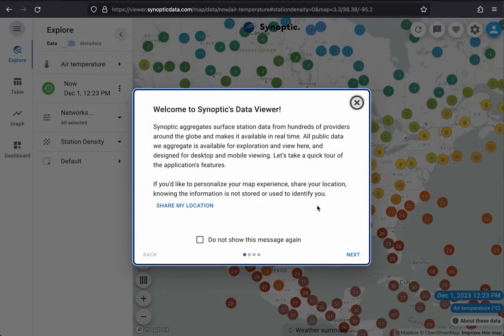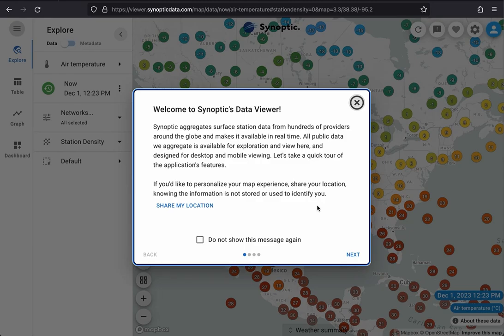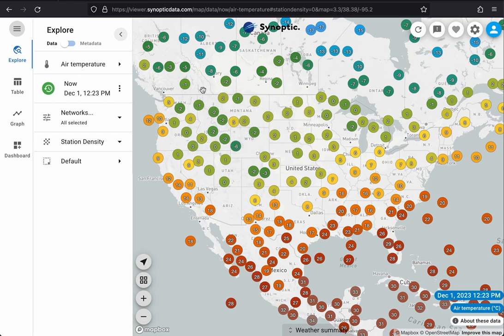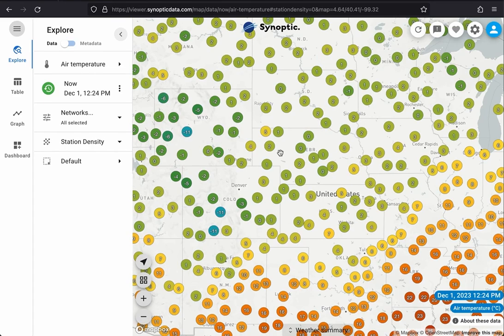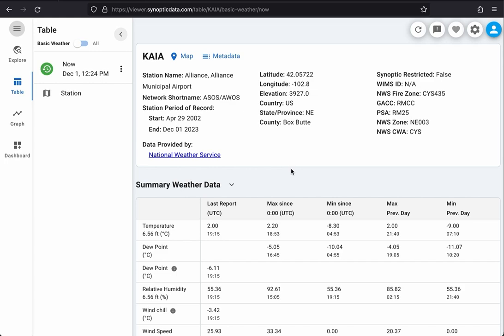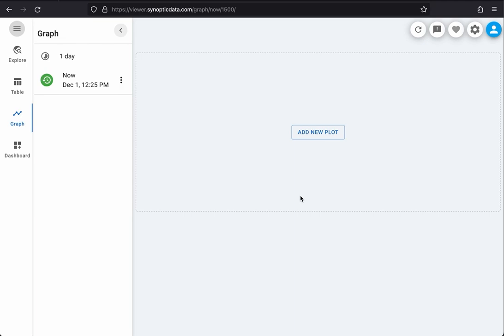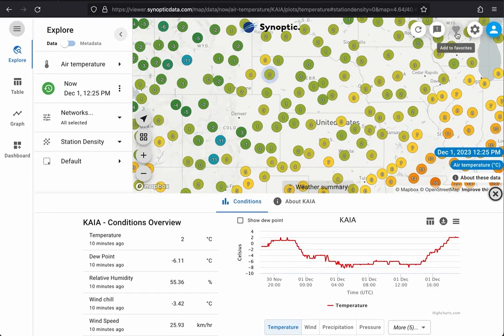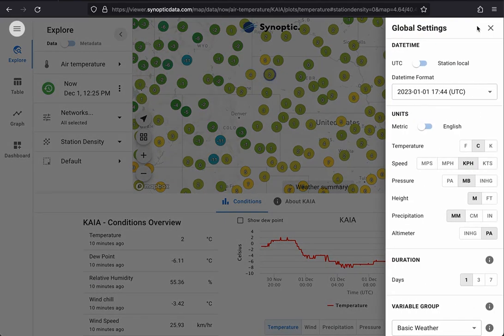Synoptic Data Viewer Overview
This video provides an overview of the Synoptic Data Viewer visualization tool, which displays global weather and environmental observation data.